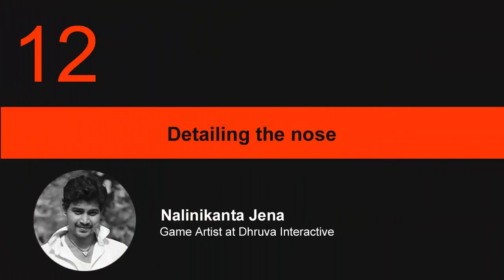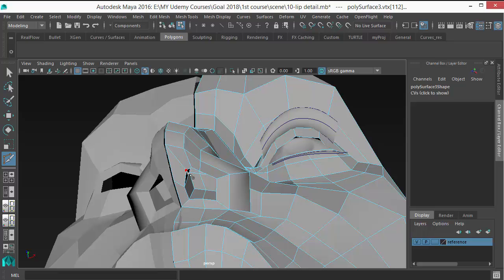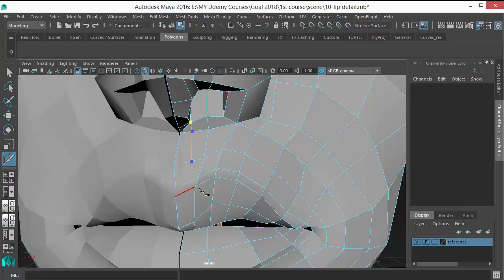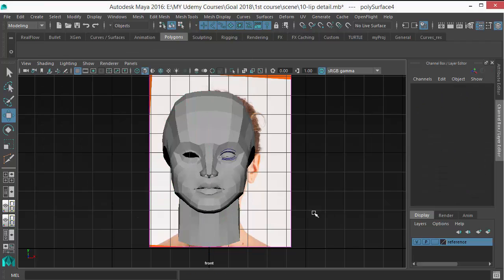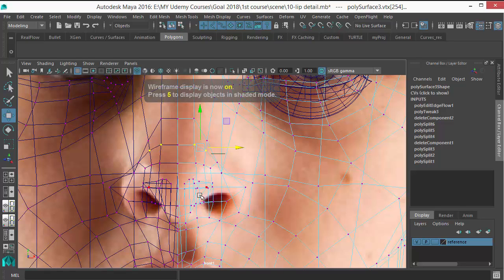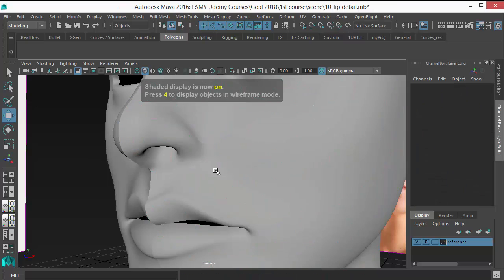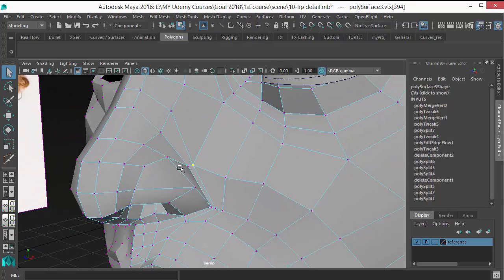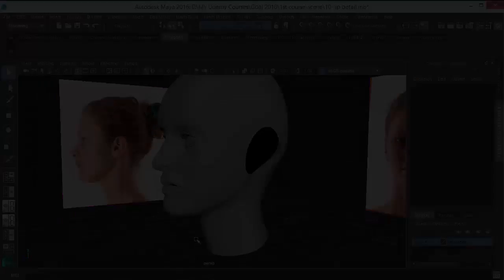13 Detailing the nose in Maya